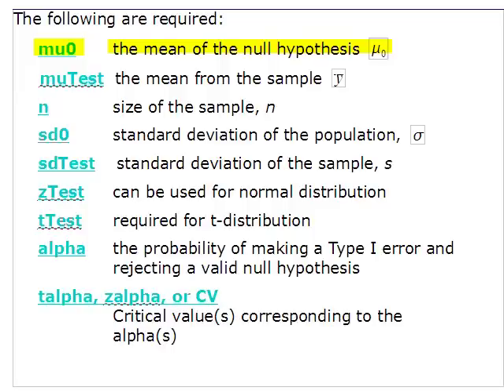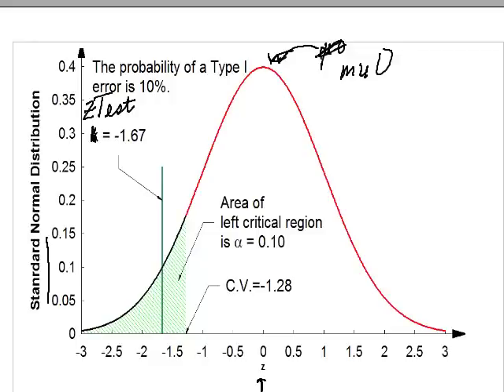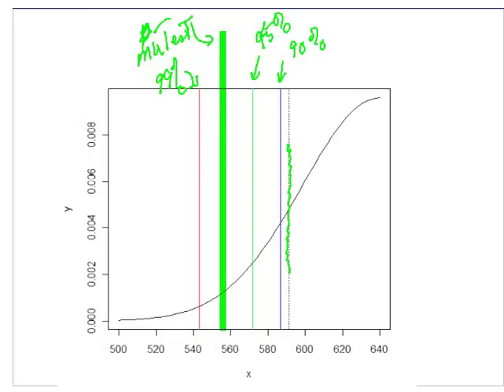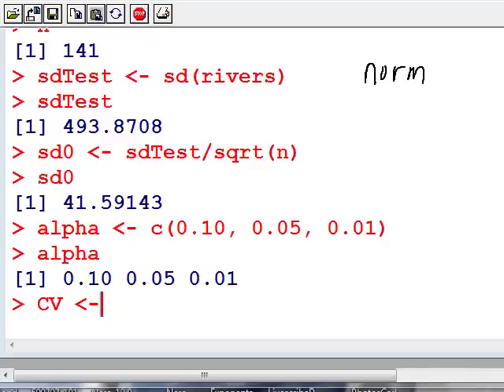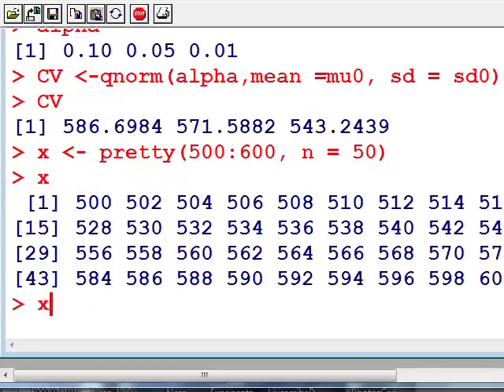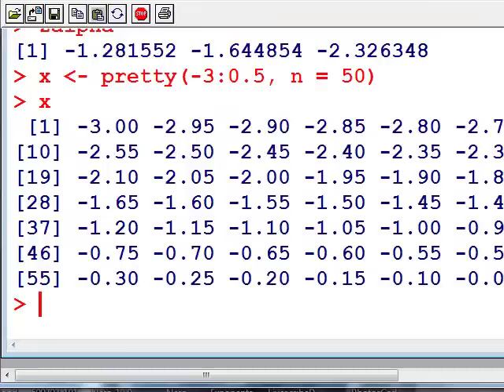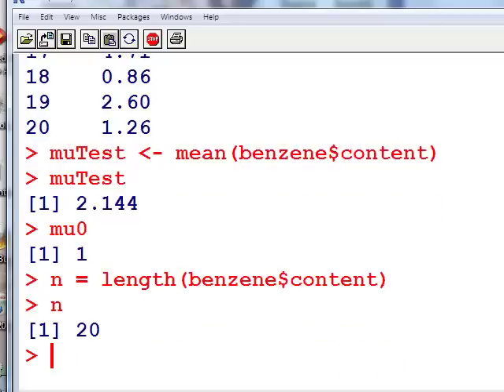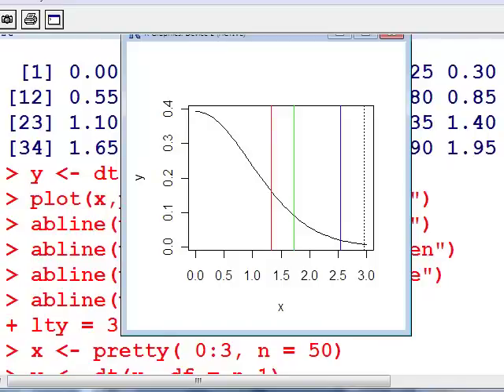Hypothesis Testing using R